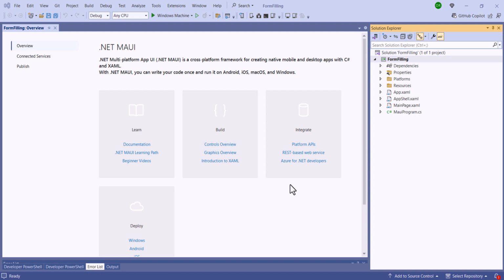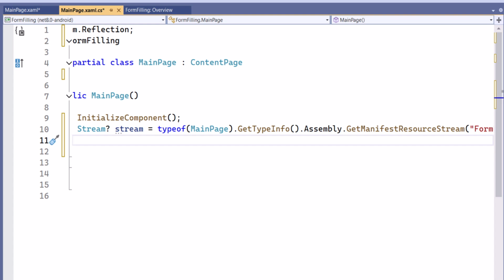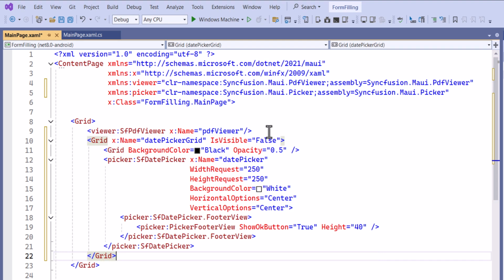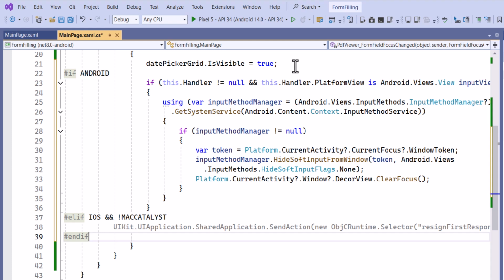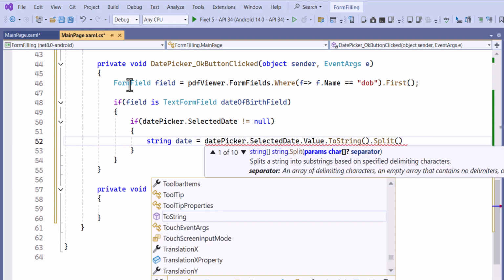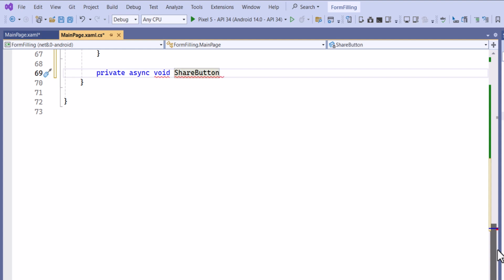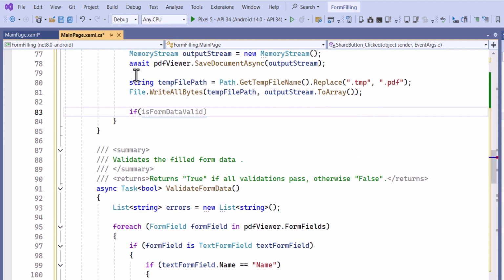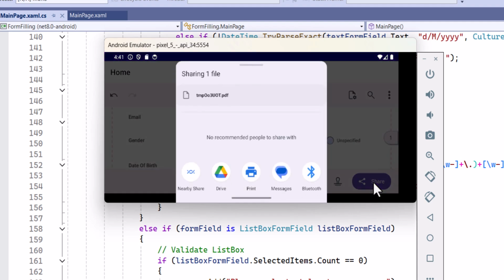How to Fill PDF Forms Using .NET MAUI PDF Viewer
Learn how to fill PDF forms using Syncfusion .NET MAUI PDF Viewer.

The .NET MAUI PDF Viewer provides a robust solution for displaying, navigating, and interacting with PDF documents in cross-platform applications. With features like smooth scrolling, text selection, and zooming, this control ensures users have a seamless reading experience. Whether it's a small file or a multi-page document, the viewer is designed to handle PDFs with efficiency and ease.

 Easily fill out interactive forms, add text to fields, select checkboxes, and make edits directly within PDF documents. Whether it’s completing applications, surveys, or contracts, our user-friendly interface ensures a smooth and efficient experience. With support for dynamic fields, drop-downs, and digital signatures, you can streamline your workflow and save time while maintaining accuracy and professionalism.

Customizability is at the heart of the MAUI PDF Viewer. Developers can integrate features like bookmarks, thumbnails, and annotations to enhance document interaction. With support for searching text, highlighting content, and enabling handwritten notes, the viewer caters to both casual users and professionals alike, making it versatile for diverse application needs.

Performance is a key highlight of the MAUI PDF Viewer. It efficiently loads large documents while maintaining smooth navigation and minimal memory consumption. The control's responsive design ensures an optimal viewing experience across devices, whether on desktops, tablets, or smartphones. This makes it ideal for apps requiring document management or viewing capabilities.

Incorporating the MAUI PDF Viewer in your application is simple and flexible, thanks to its rich API and integration options. From enabling real-time annotations to customizing toolbar layouts, the viewer empowers developers to deliver tailored user experiences.

Watch this video to learn how to get started with the .NET MAUI PDF Viewer control:

BOOKMARK DETAILS
[00:00] .NET PDF Viewer - Introduction
[00:51] Load and view PDF with form fields
[02:14] Customize form fields
[05:41] Save and share the filled PDF